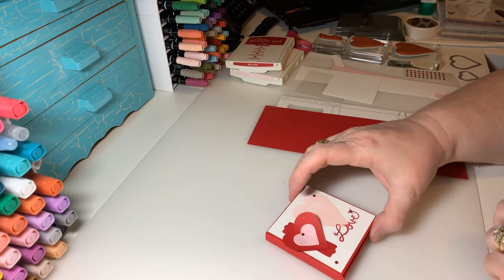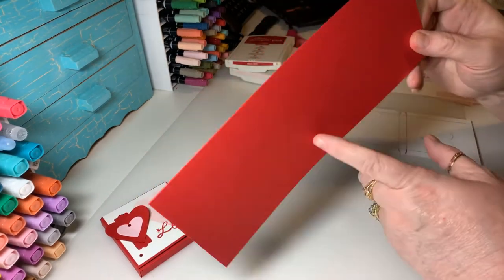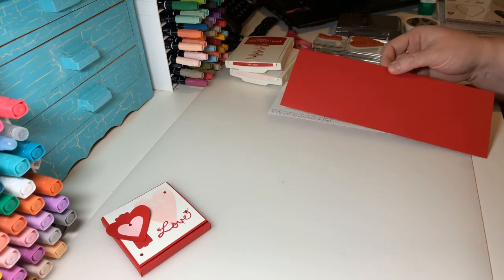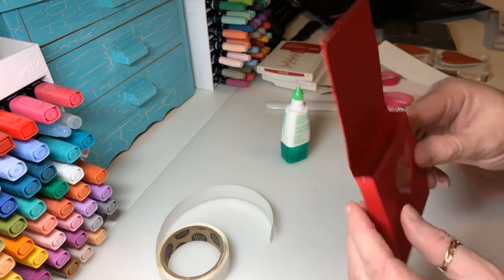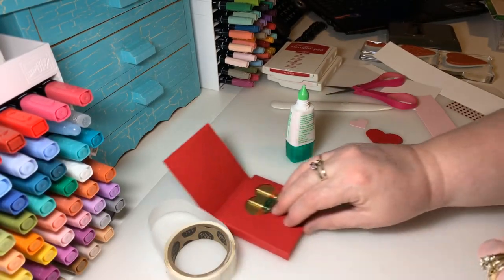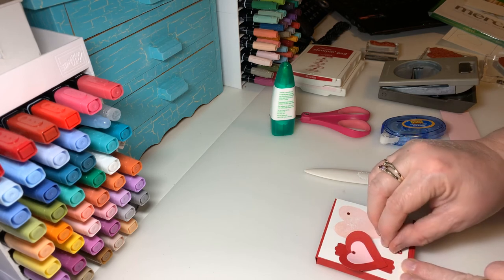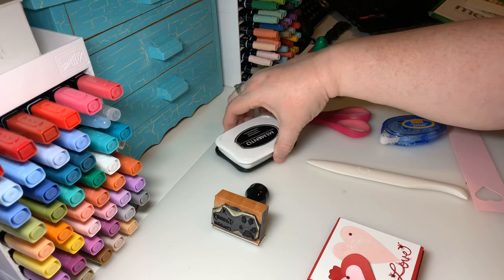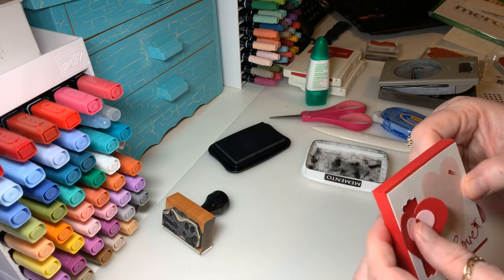Valentine Merci Chocolate Treat Box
Valentine Merci Chocolate Box

Real red cardstock cut to 10 1/8 x 3 3/4
Score at 3/8, 3 3/8
3 1/8, 3 1/2, 6 5/8, 7
Whisper white cardstock 3 x 2 7/8
Window sheet 3 x 2 7/8
Ink- stampin up real red, pink pirouette
Sizzex- heart dies
Stampin up - Label punch
Stamp sets- Sure do love you
Love sparkles
Merci Chocolates (4)